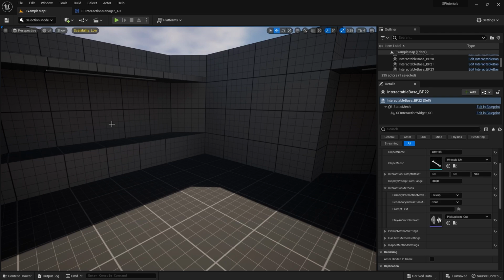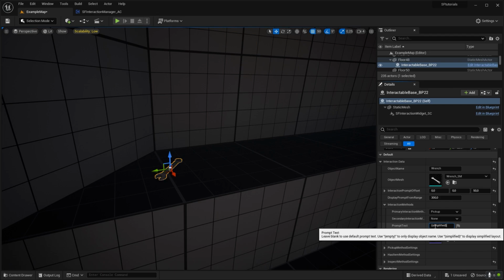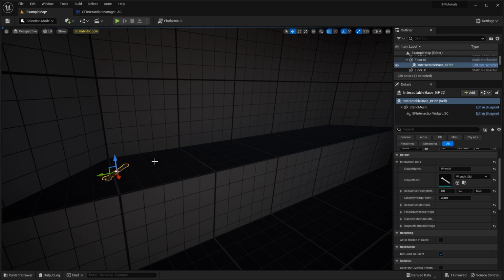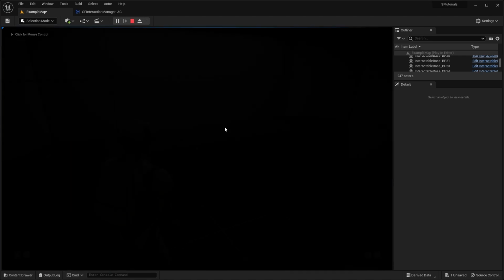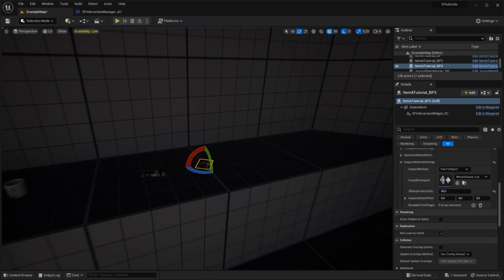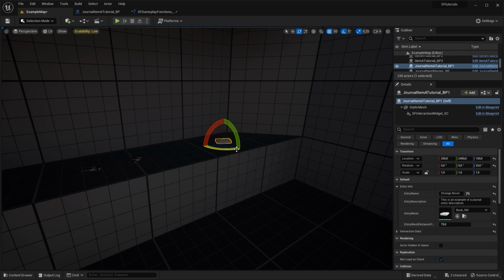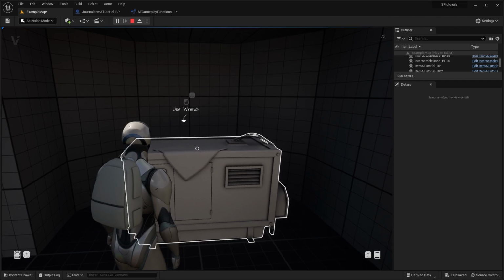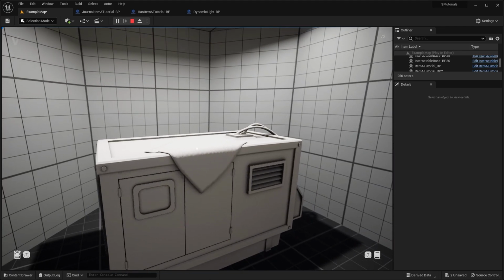Creating & Editing Interactable Objects - (Story Framework Tutorial)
This video overview explains and demonstrates how to setup interactable items using Story Frameworks interaction system.

Timecodes,
0:00 - Intro
0:09 - Interaction Data Structure
5:31 - Pickup Interaction
8:40 - Inspect Interaction
11:12 - Journal Entries
14:34 - "Has Item" Interaction
19:14 - Outro